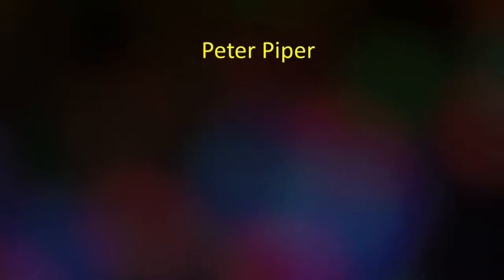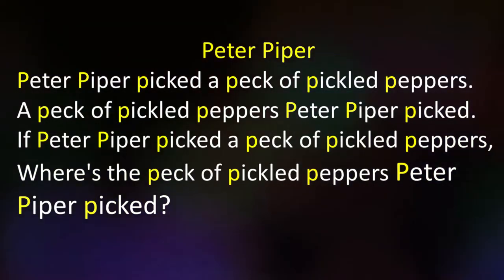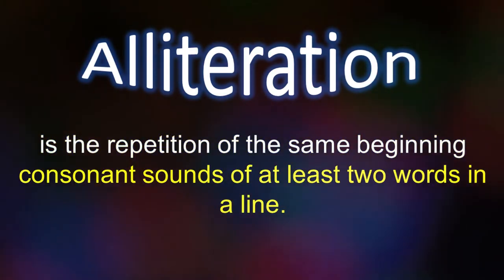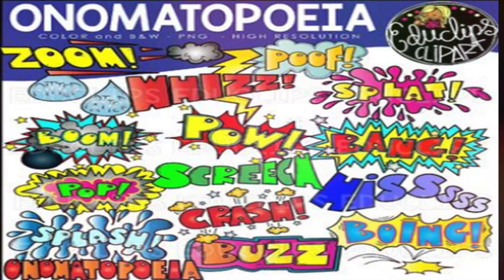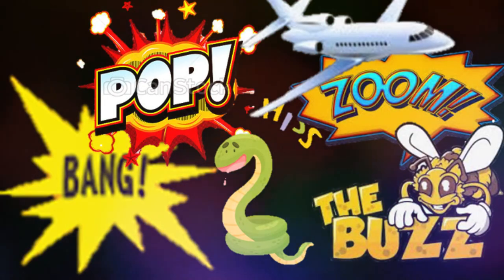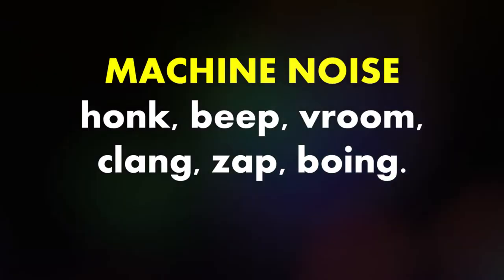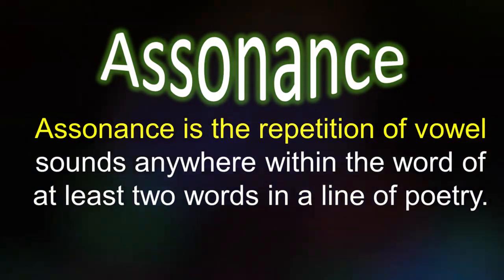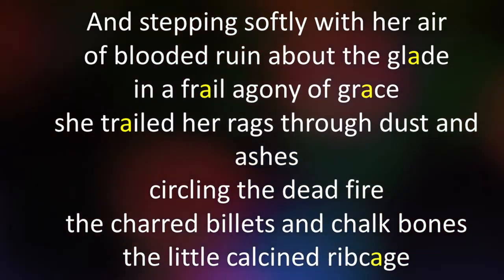(Sound Devices) Alliteration Assonance And Onomatopoeia, Assonance, Consonance And Alliteration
Sound devices for alliteration assonance and onomatopoeia, assonance, consonance, and alliteration.

Translated titles:
Dispositivos de sonido Aliteración Asonancia y onomatopeya Asonancia Consonancia y aliteración

Dispositivos de som Aliteração Assonância e Onomatopéia Assonância Consonância e aliteração

साउंड डिवाइसेस एलिट्रेशन असोनेंस और

Geluidstoestelle Alliterasie Assonansie en onomatopoeia Assonansie Konsonansie en alliterasie

صوت جناس الأجهزة الصوتية وسماع الأصوات الصوتية والجنا

Tunog ng Mga aparato ng Alliteration Assonance At Onomatopoeia Assonance Consonance At Alliteration

Asonansi Aliterasi Perangkat Suara Dan Konsonansi Asonansi Onomatope dan Aliterasi

音響装置調音共鳴およびオノマトペ産声協奏および調音

음향 장치 연합 어소 넌스 및 의성어 어소 넌스 어소 넌스 및 연합

การตอบสนองต่ออุปกรณ์เสียงและการสั

JOEVANNIE PAGAURA - SOUND DEVICES- ALLITERATION, ASSONANCE AND ONOMATOPOEIA - hvearpmEDE
Nikki's Things - Simple Teaching on ANALYZING SOUND DEVICES (Onomatopoeia,Alliteration Assonance and Consonance) - c2mwmlpyuW0
MGS Class TV - Figure of Speech (onomatopoeia, assonance, alliteration ) - CcNcmCxj21M